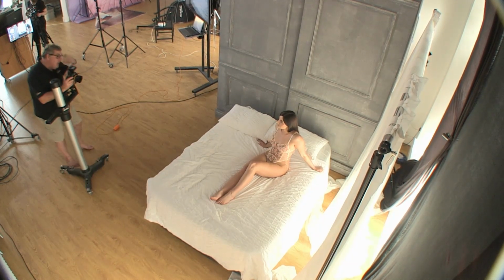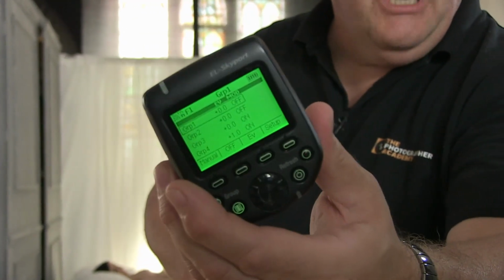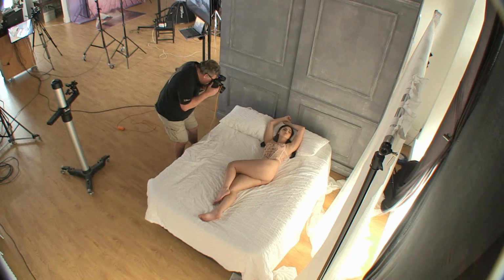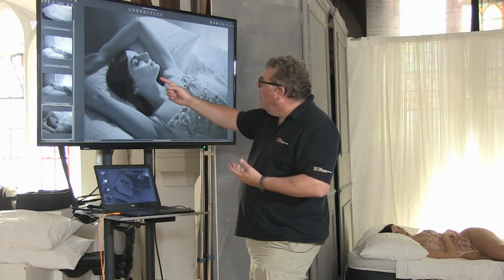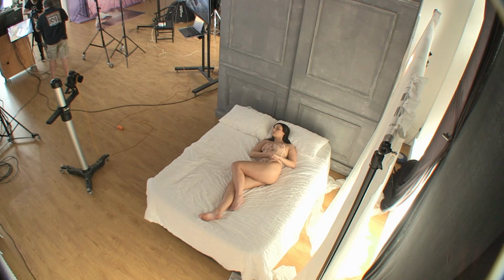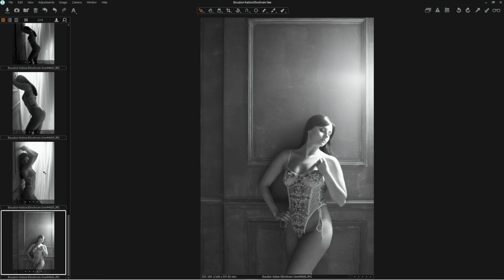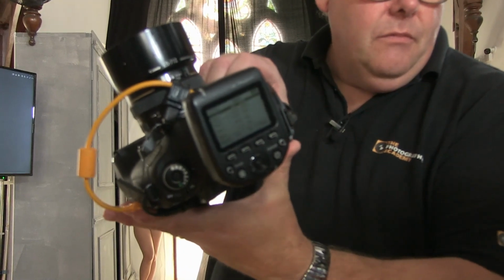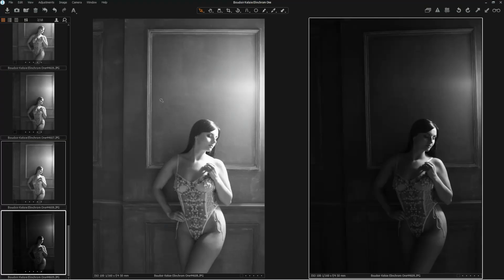Shooting Boudoir in TTL | Featuring The Elinchrom One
Join Mark Cleghorn for yet another LIVE session in Studio One of The Photographer Academy. Today Mark shoots Boudoir for the very first time with the Elinchrom ONE portable flash device. While shooting in TTL, Mark uses this powerful setting to keep the consistency of image across the session without any dramatic changes in the quality of light. Learn everything TTL and everything Elinchrom ONE, along with everything BOUDOIR. Right here, Right now. Enjoy.